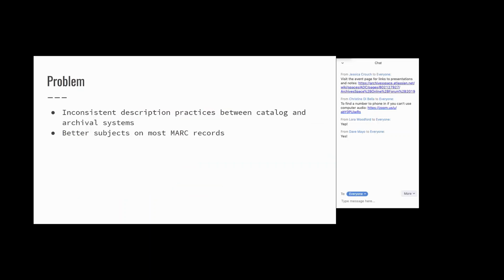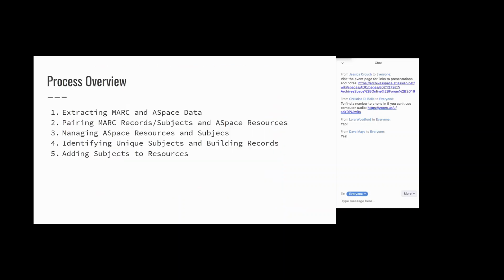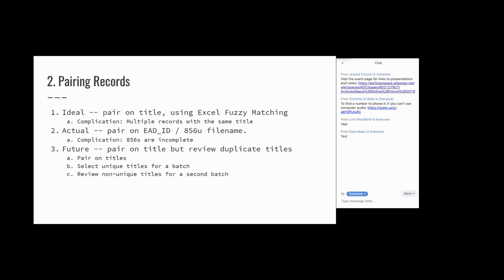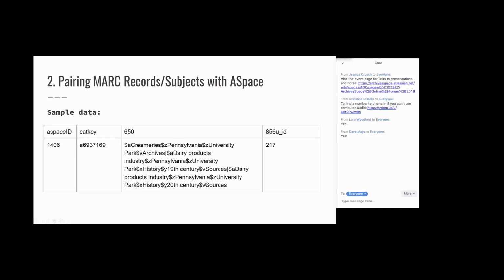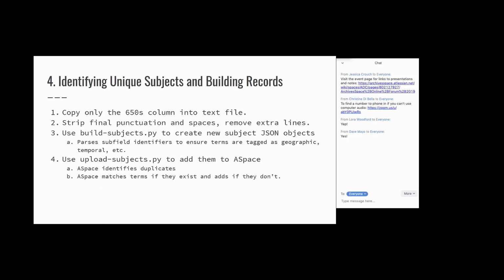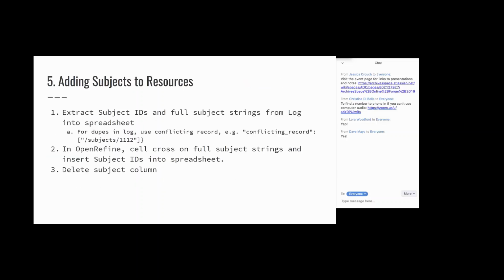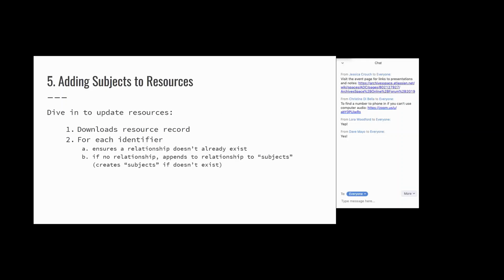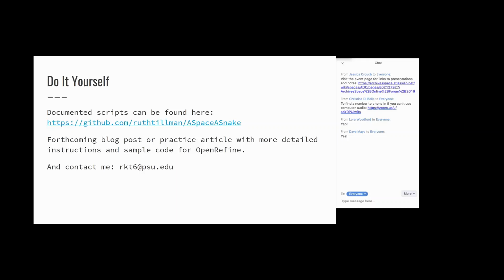ArchivesSpace Online Forum - Block C Series of Tubes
Ruth Kitchin Tillman, Cataloging Systems and Linked Data Strategist at Pennsylvania State University, provides an overview of the process being used at Penn State to update ArchivesSpace resource records with subjects found in their MARC records. Part of the ArchivesSpace Online Forum held on March 18, 2019.